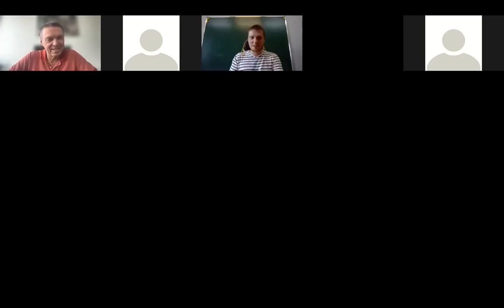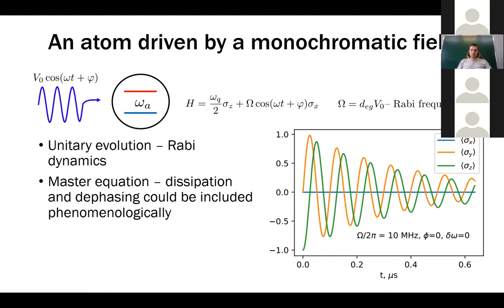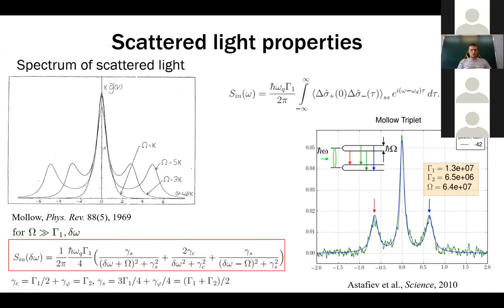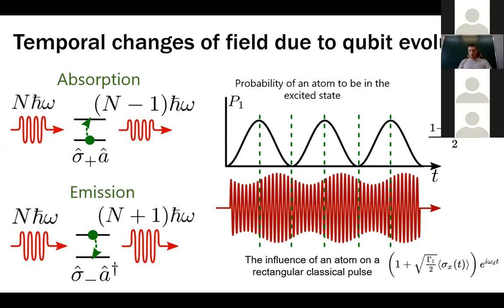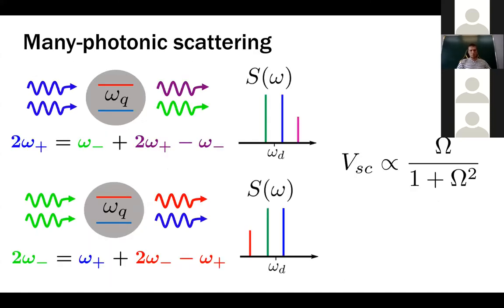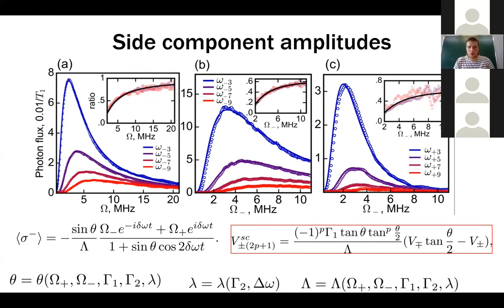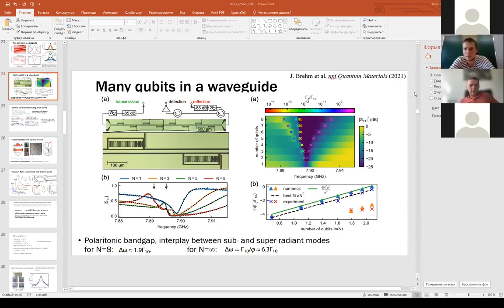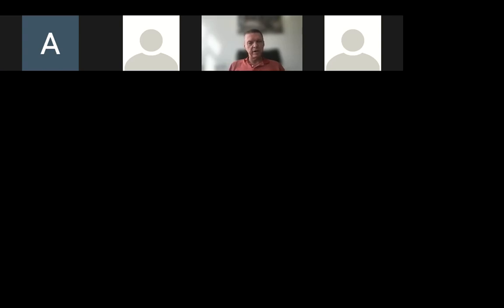Waveguide quantum optics of superconducting artificial atoms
Alexey Dmitriev, Artificial Quantum Systems laboratory of Moscow Institute of Physics and Technology

The 1st international school

Superconducting Quantum Hardware
Superconducting technologies for quantum information processing
within the framework of the 6th International Conference on Quantum Technologies ICQT 2021